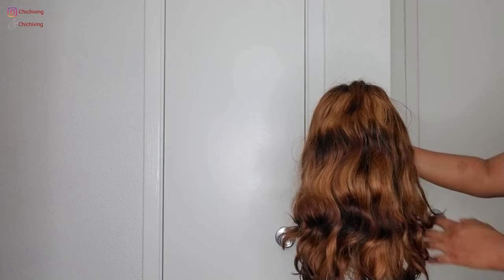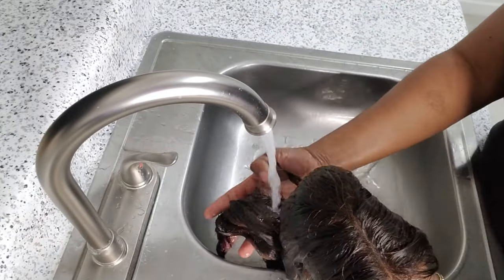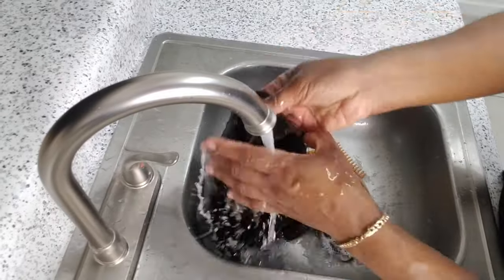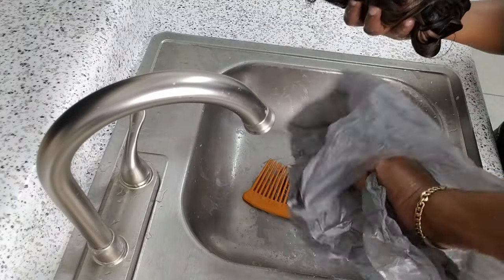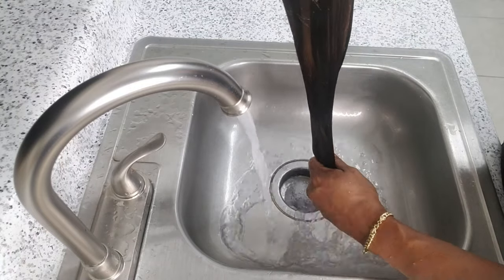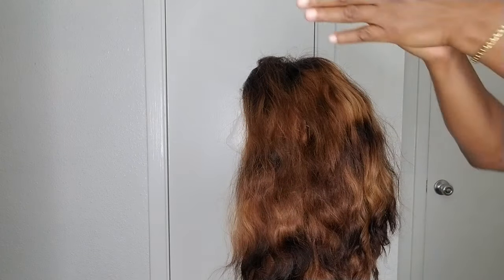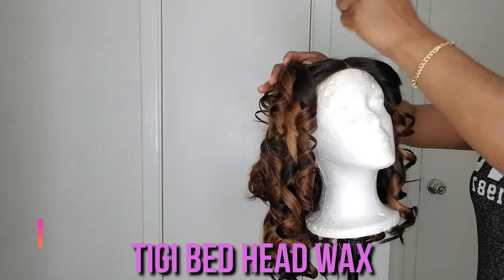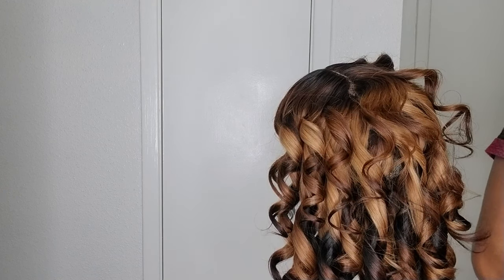HOW TO WASH AND MAINTAIN YOUR WIGS || HUMAN HAIR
Today's video is basically to show you how to wash and maintain your wigs.

PRODUCTS USED:
Tresemme Moisture Rich Shampoo
Tresemme Moisture Rich Conditioner
Garnier Whole blend conditioner
IGI Bed Head Wax

FILMING EQUIPMENT
CAMERA -

RING LIGHT -